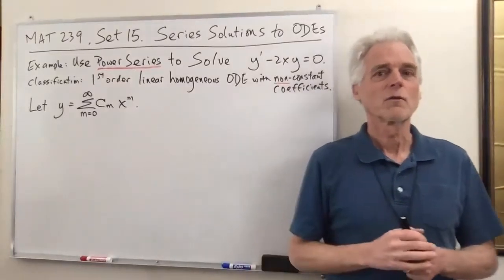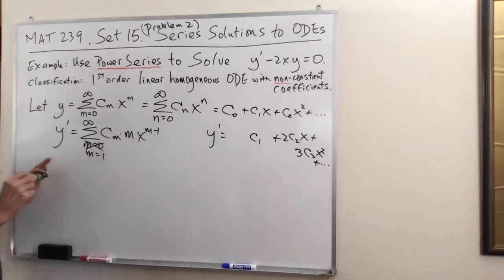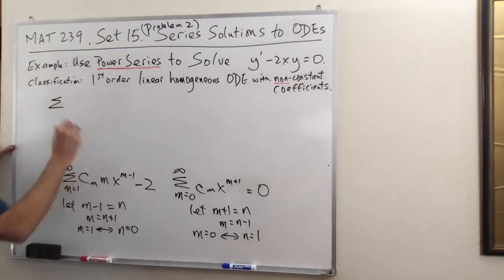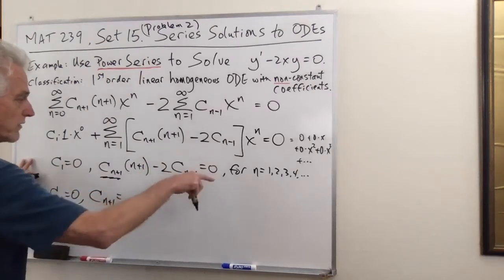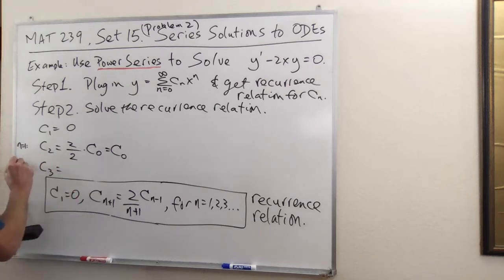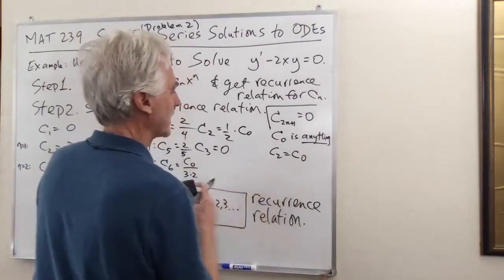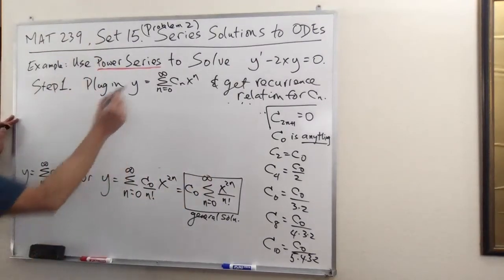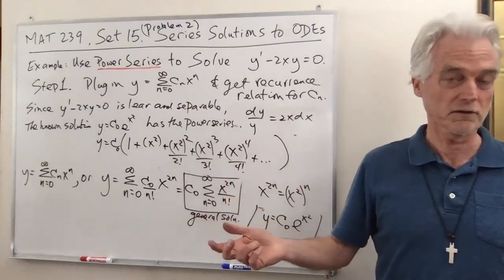239 set 15 prob 2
Series solution of a 1st order linear ODE.  This should help with problem 2, which is a 2nd order ODE.  The recurrence relation in problem 2 is similar to the recurrence relation in the worked example of this video.